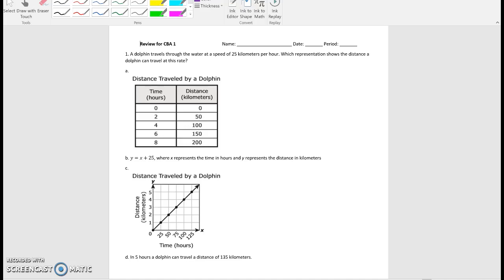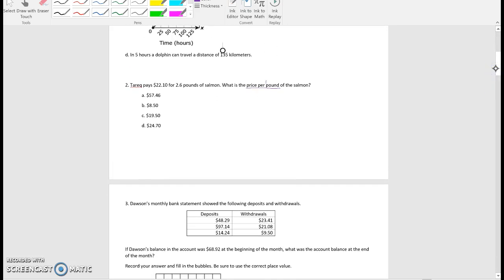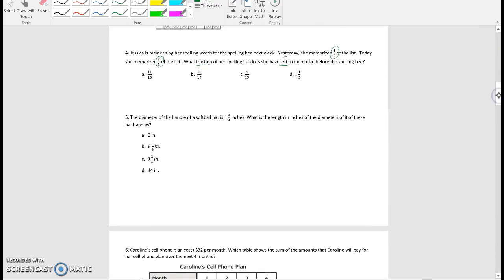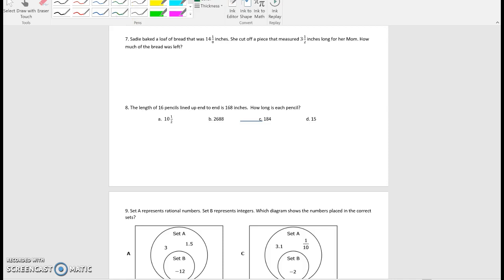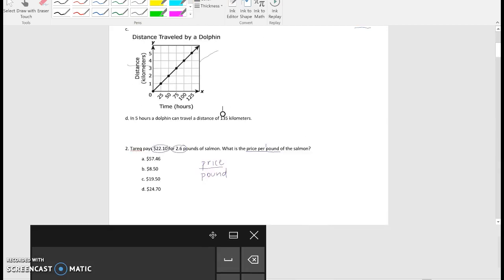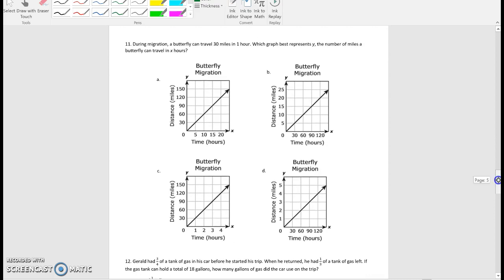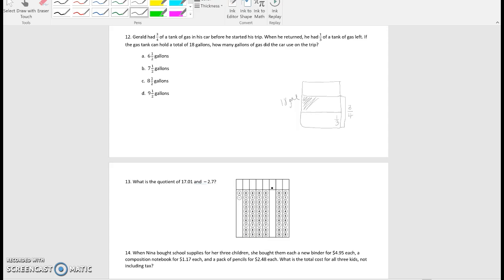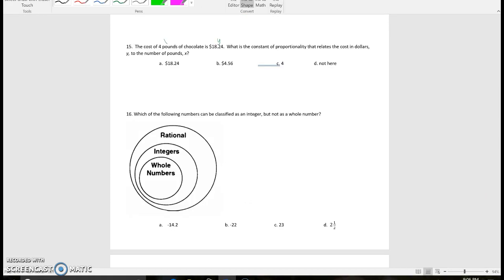CBA 1 Review 17-18